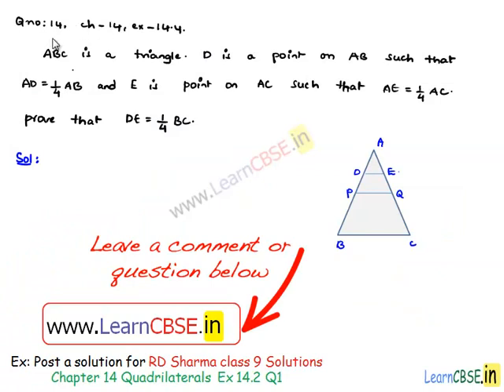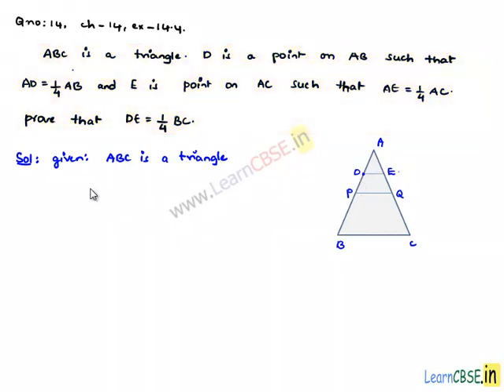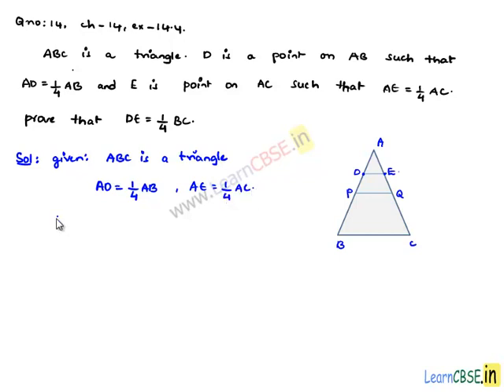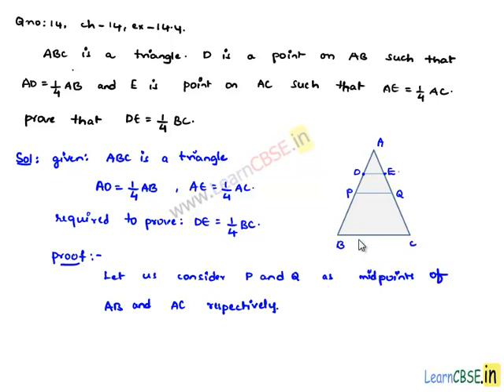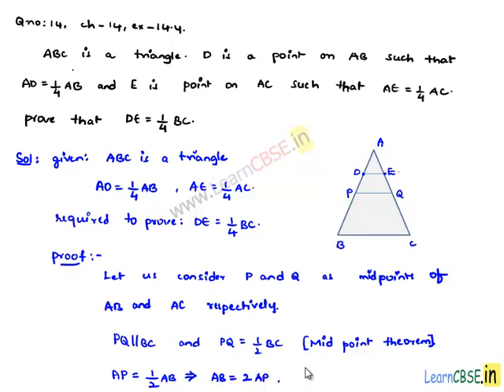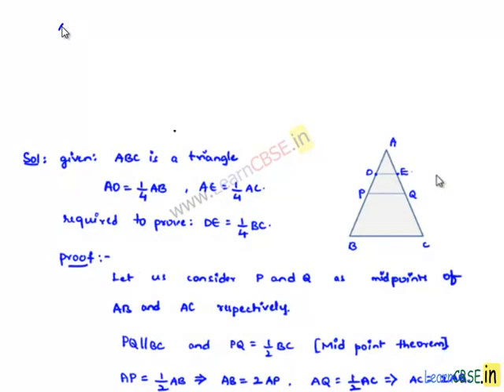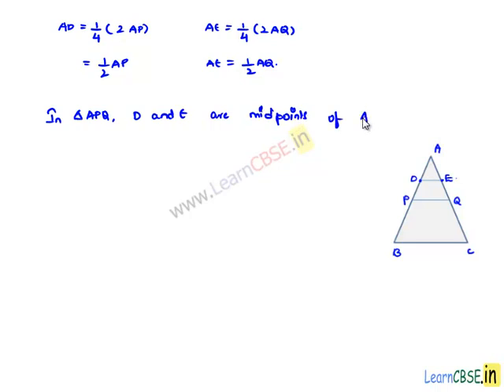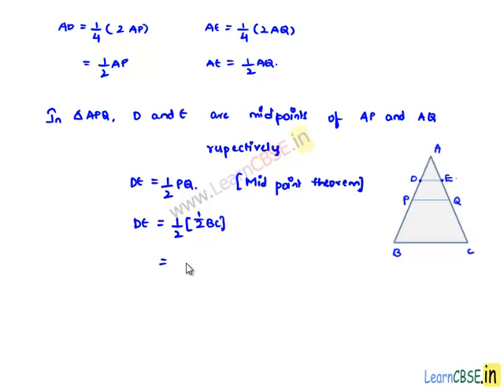RD Sharma class 9 solutions Chapter 14 Quadrilaterals Ex 14.4 Q14